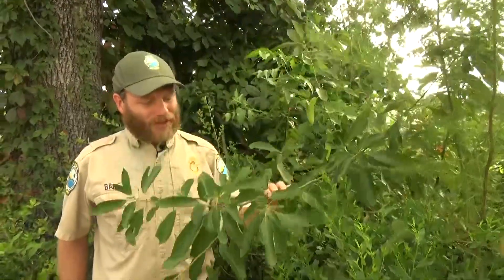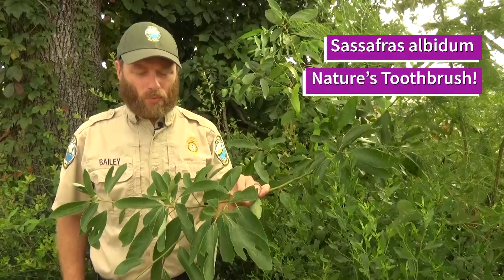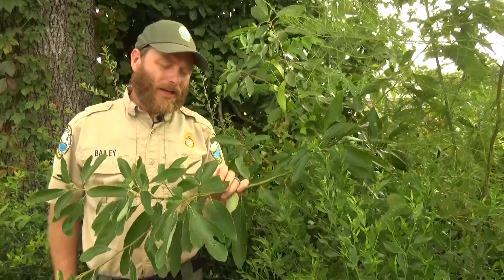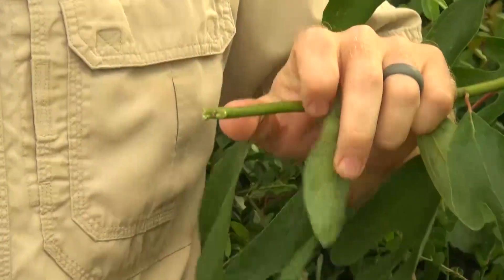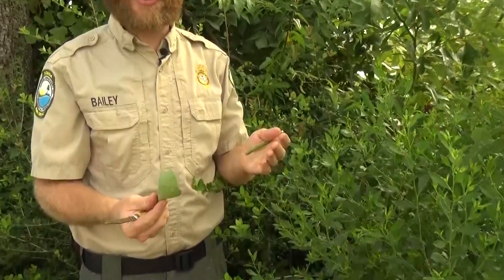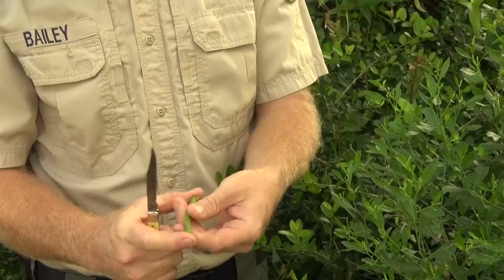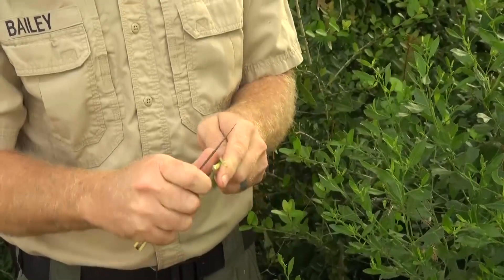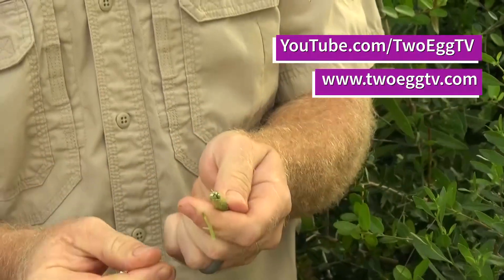Sassafras: Nature at Florida Caverns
Billy Bailey, Assistant Park Manager at Florida Caverns State Park, talks about the history and uses of the Sassafras tree (Sassafras albidum), a fascinating native tree that has been used for thousands of years.